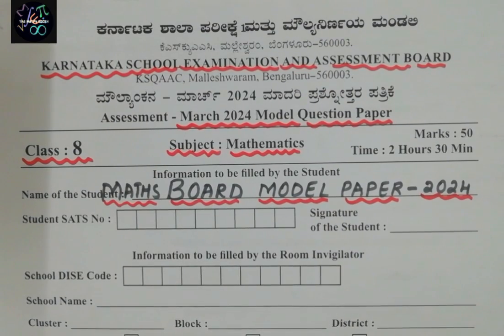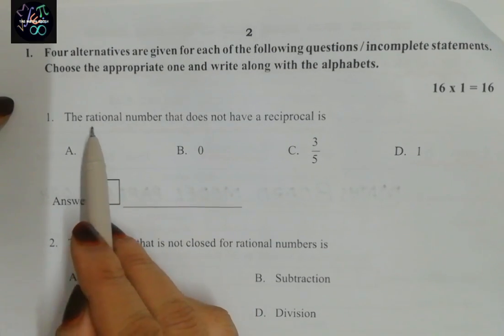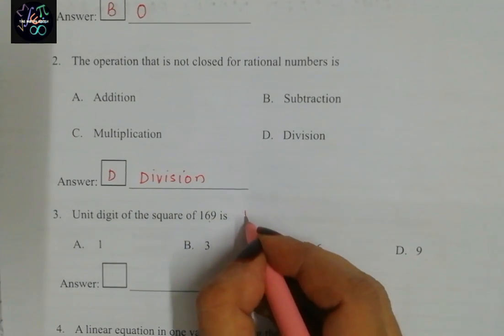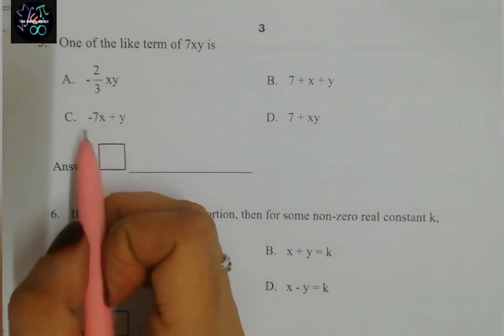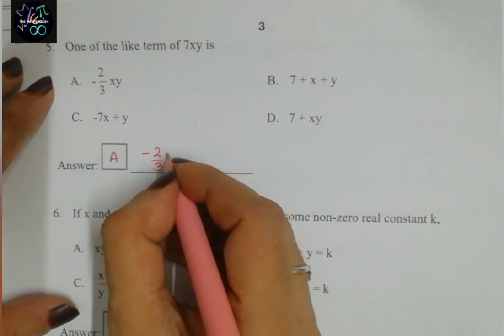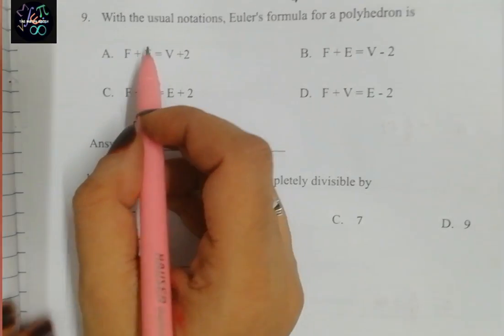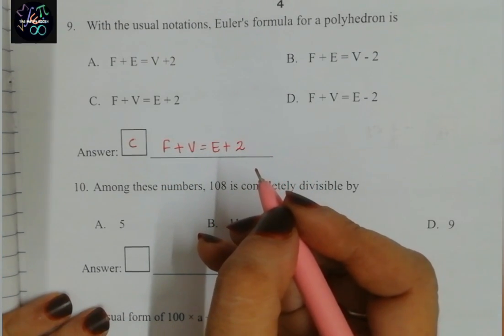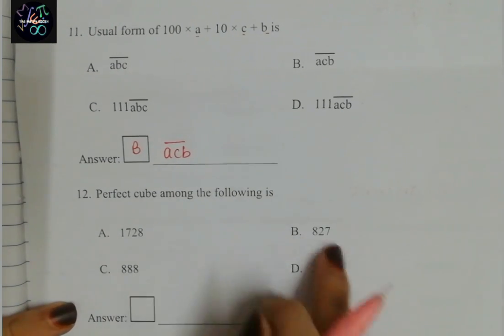8th MATHS KSEAB MODEL PAPER WITH ANSWER key (Q1-Q16) boardexam karnatakaBoardmodelpaper-2024